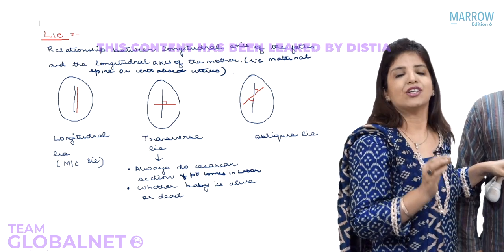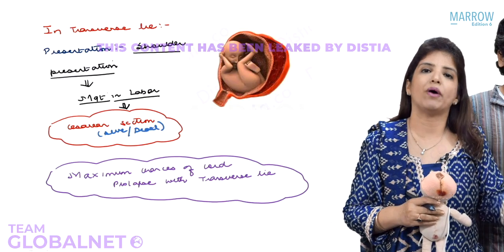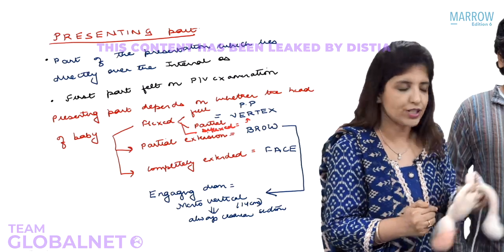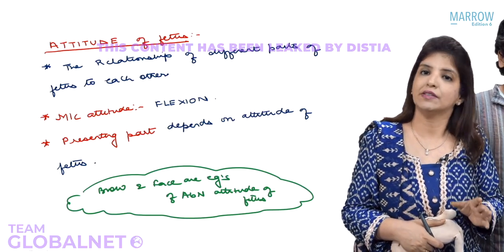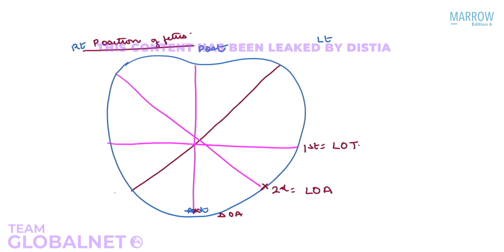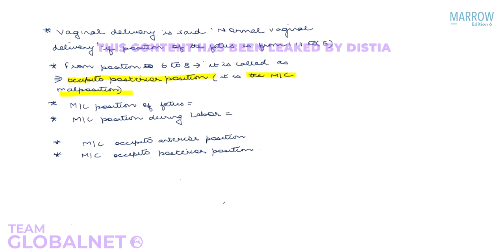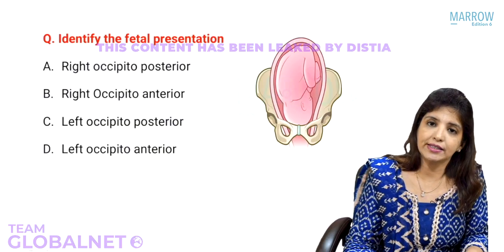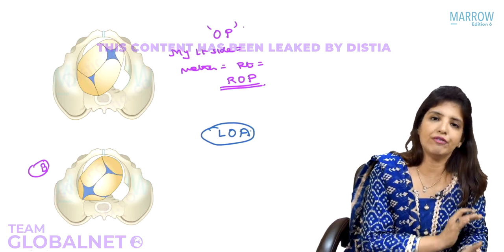Obg 45 terminology related to labor